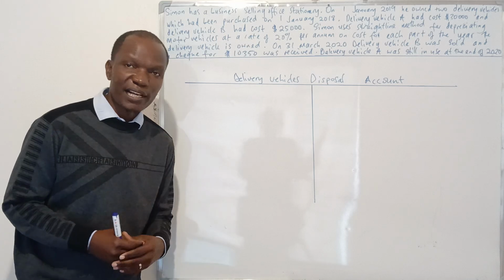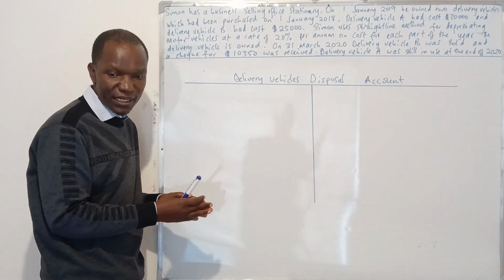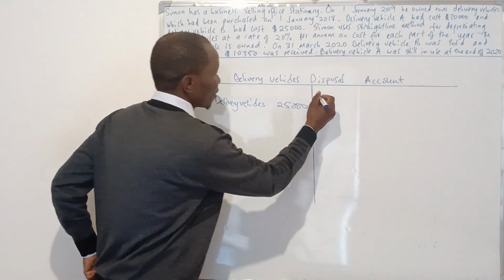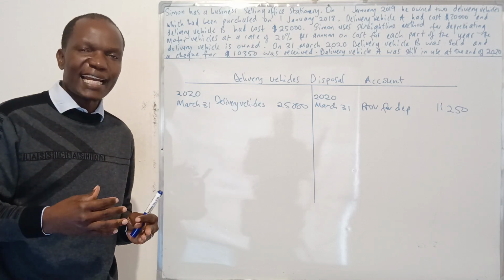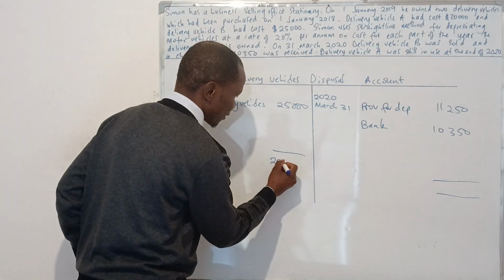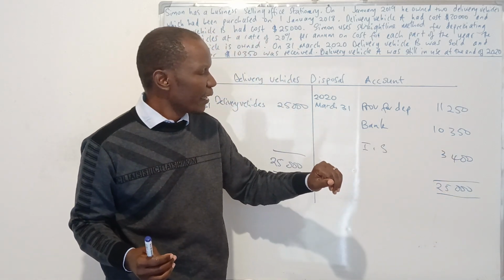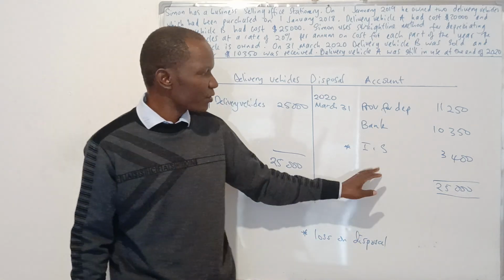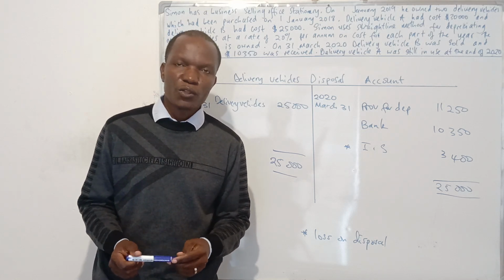DISPOSAL ACCOUNTS IGCSE